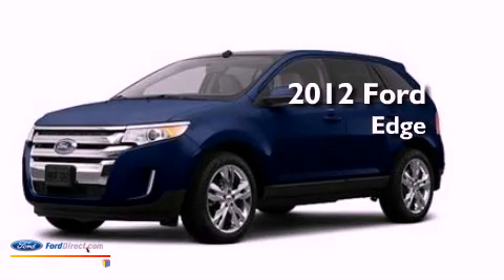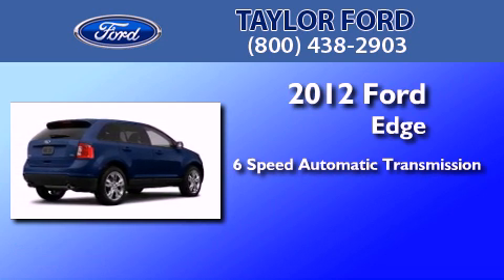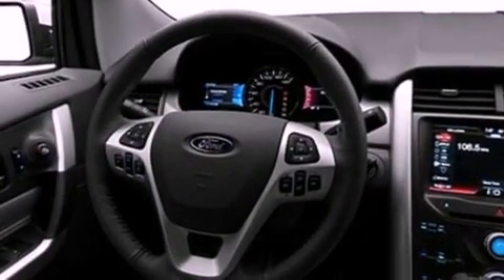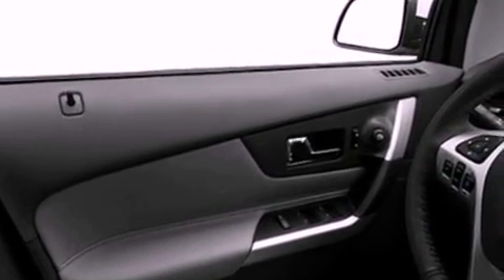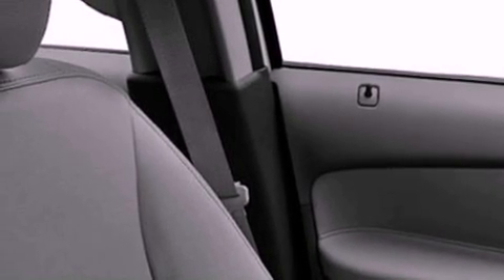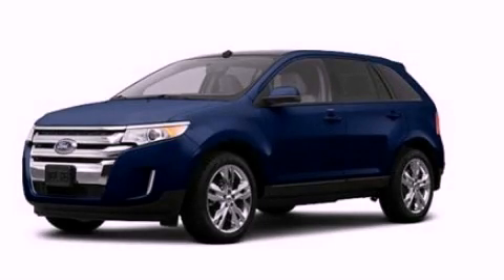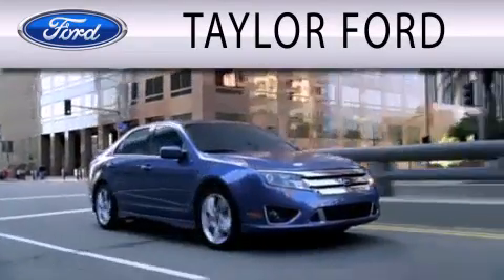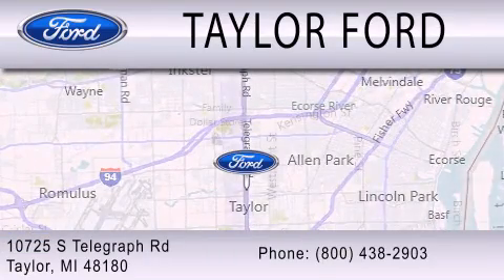2012 FORD EDGE MI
Year : 2012
 Make : FORD
 Model : EDGE
 Engine : 3.5L V6
 Trans . : AUTO 6SPD
 Exterior : DARK BLUE PEARL METALLIC

 Interior : CHARCOAL BLACK
 Stock : A15567